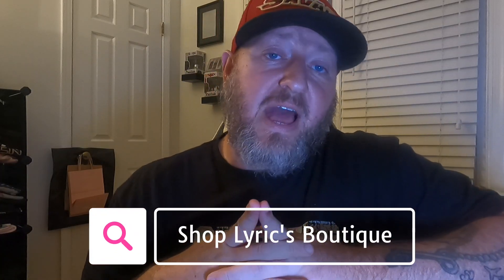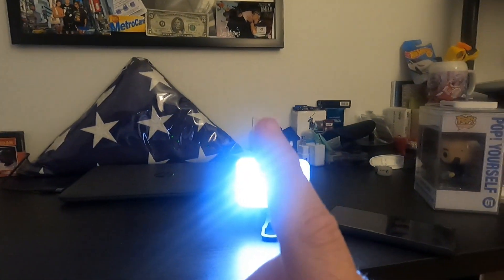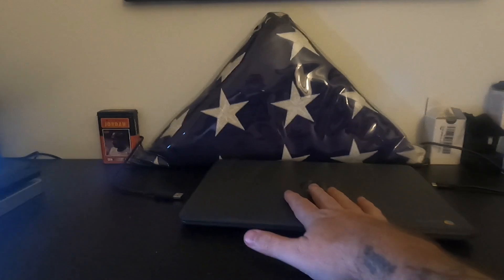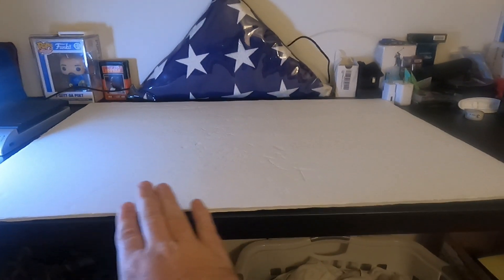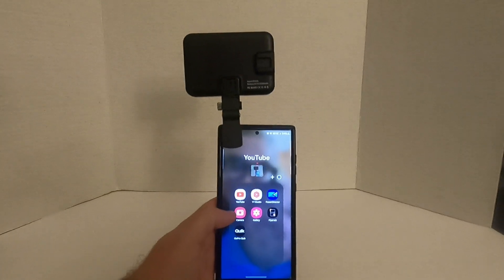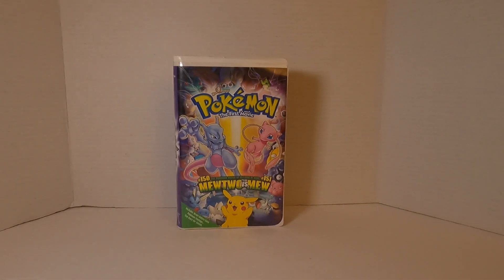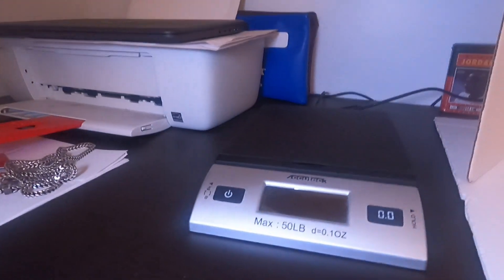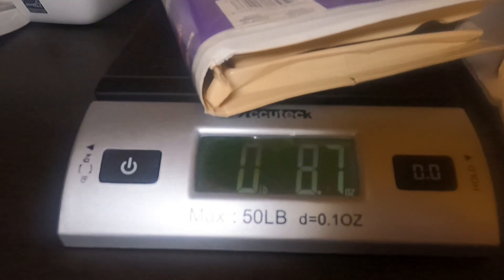How To Make a Light Box Cheap & Easy - For Ebay pictures